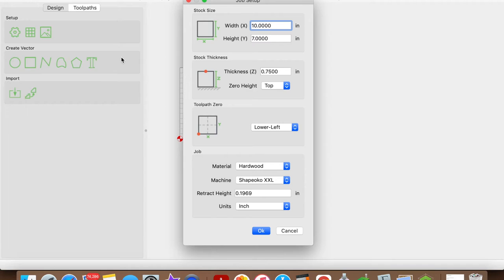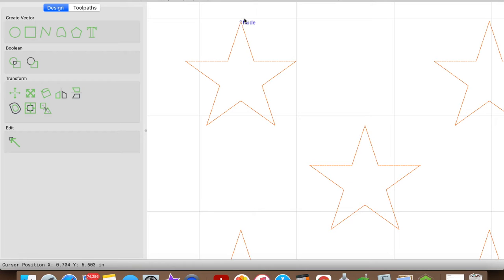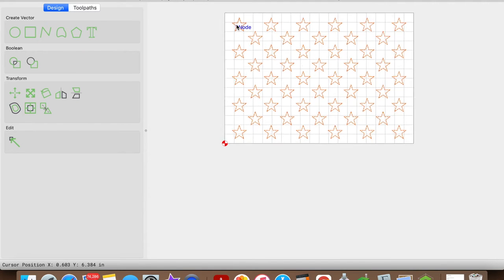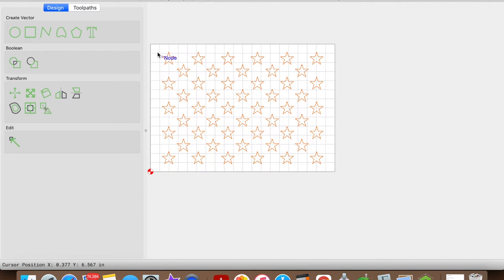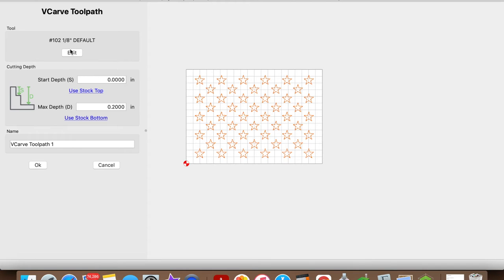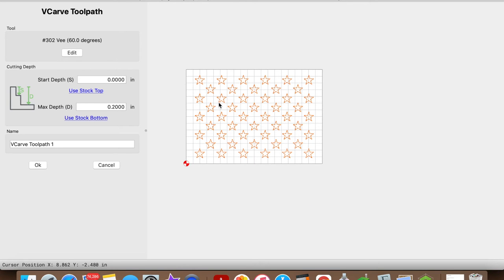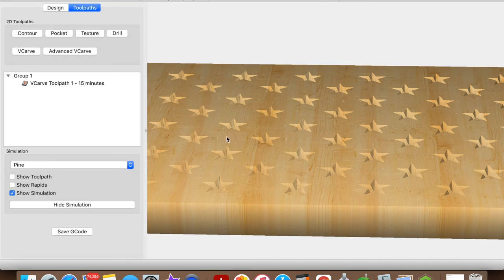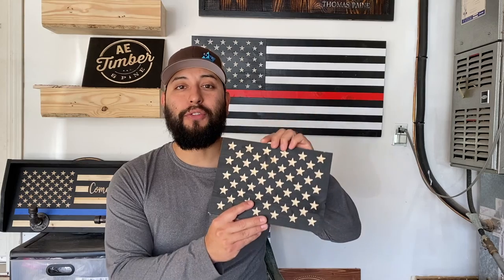How to Carve Stars with a CNC | Rustic Flag on a CNC | How to Carve Stars with Carbide Create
Hey Everyone,
Just wanted to share a quick tip/setup on how I carve my stars on a CNC.
I'll be using Carbide Create but the same principles would apply to other programs.

Please note my grid is set at .50”.

Once you've carved the stars. You'll have to make a final cut to the union to ensure it fits to the size of the stripes.
I simply align my union with the stripes and mark on the union the amount that needs to be cut off based on how much is overhang.

Make sure to give us a follow on Instagram or Facebook.

Small Flag
13x24.5
Union: 10" (wide) x 7" (tall)
1" stripes
60 deg vbit

Medium Flag
19.5x37"
Union: 14 7/8" (wide) x 10 1/2" (tall)
1.5" stripes
60 deg vbit

Large Flag
26x48"
Union:  19 3/4" (wide) x 14 1/2" (tall)
2" stripes
90 deg vbit

Materials/Equipment Used
90 Deg V-Bit
60 Deg V-Bit
XFasten Double Sided Tape
Table Saw
Spray Poly